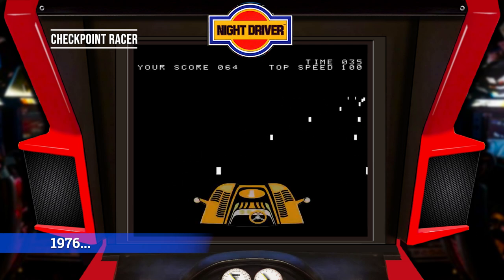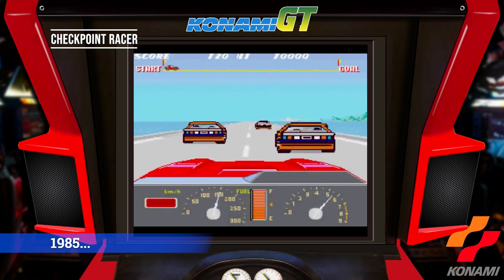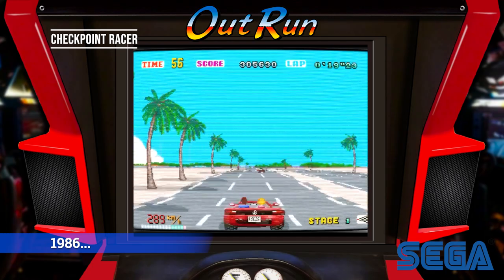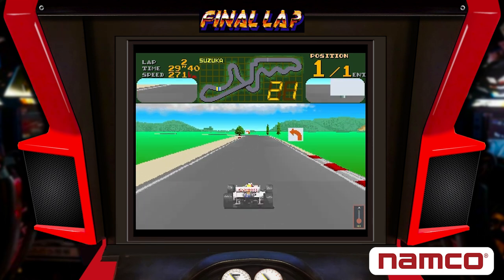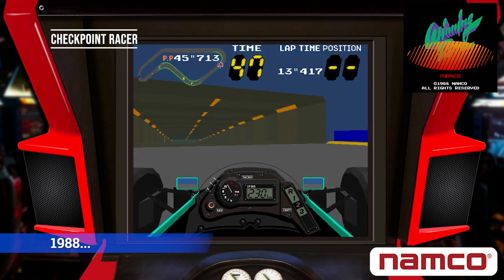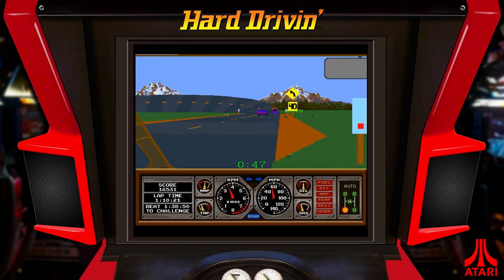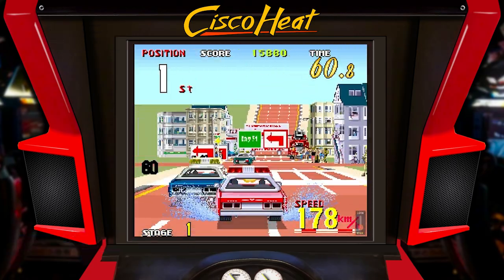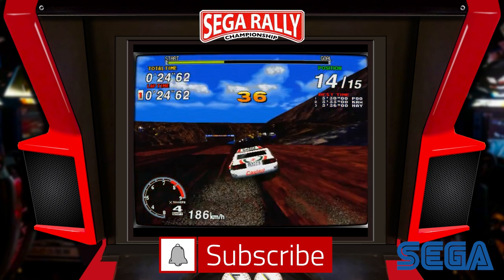Arcade Racers That Completely Changed the Course of History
Buckle up, folks, and prepare for a nostalgic ride through the early arcade racing games that paved the way for modern-day racing simulations. In this video, we'll take you through a decade of pixelated speed, from the simplistic graphics of the 80s to the more advanced 90s racing games that left our jaws on the floor.

We'll delve into the classics such as Pole Position, Out Run, and Cruisin' USA, as well as exploring lesser-known gems that are worth revisiting. Relive the thrills and spills of the arcade with us as we revisit these retro racing games that defined a generation.

Produced By MLH